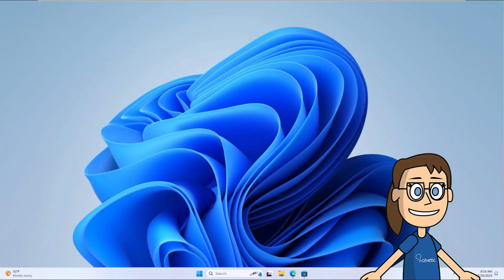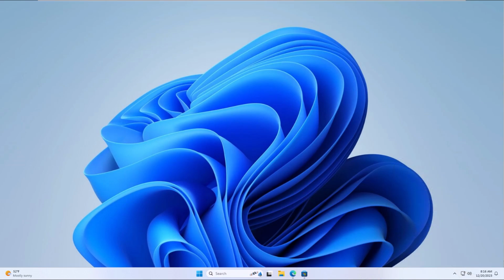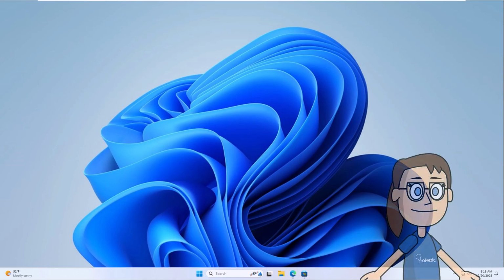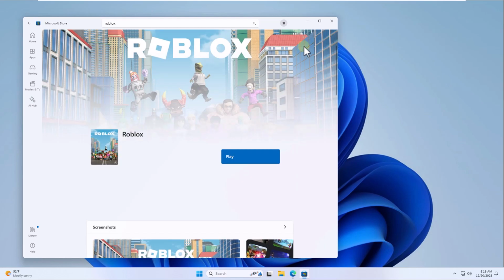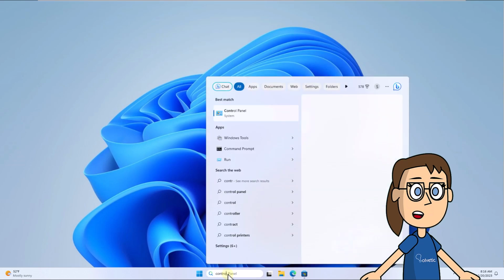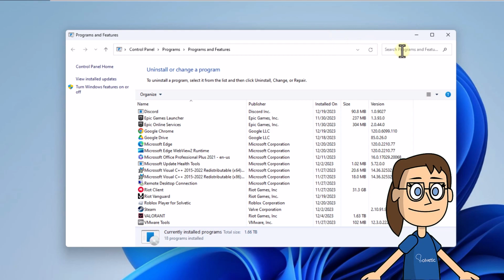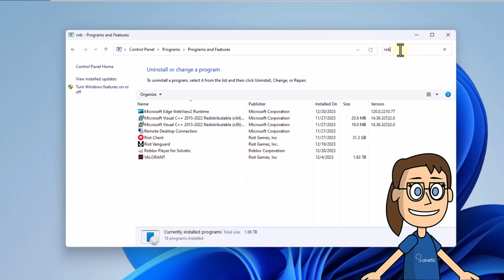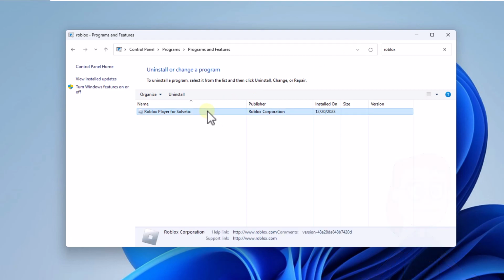UNINSTALL ROBLOX without MICROSOFT ✅✅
Welcome back to the Solvetic channel! In today's tech tutorial, we're addressing a question that many Roblox players face: 'How to Uninstall Roblox Without Using Microsoft'. This guide is especially useful for users who have installed Roblox directly from the game's website or other sources, rather than the Microsoft Store, and now need to remove it from their system.

Have you installed Roblox on your device but not through the Microsoft Store, and are now finding it challenging to uninstall? This situation is quite common, as Roblox can be installed from various platforms, and each method might require a different approach for uninstallation. Navigating this process can be confusing, especially if you’re used to uninstalling apps directly through the Microsoft Store.

In this video, we’ll guide you through the steps to uninstall Roblox from your system, bypassing the Microsoft Store. We’ll cover various methods, including using the traditional Windows uninstallation process and removing any residual files that might be left behind. Our goal is to help you completely remove Roblox from your device, ensuring that your system remains clean and organized.

Your feedback is invaluable to us at Solvetic, and it encourages us to continue creating practical and informative tech content. Let’s navigate the process of uninstalling Roblox smoothly and efficiently.